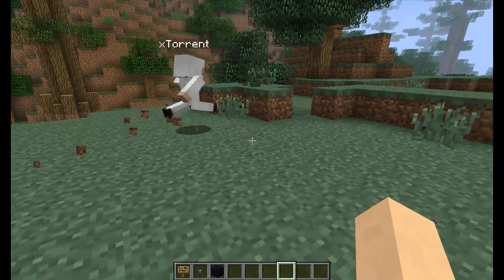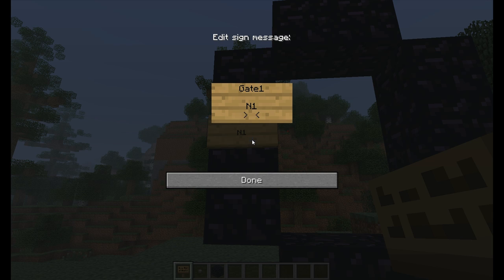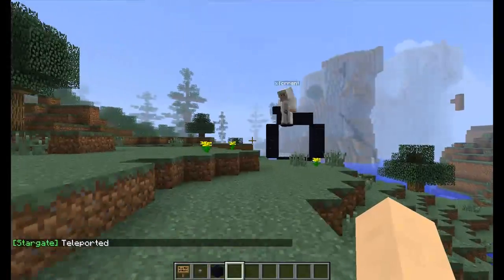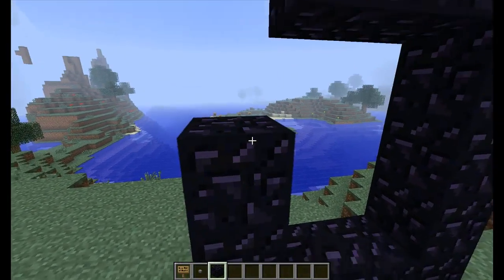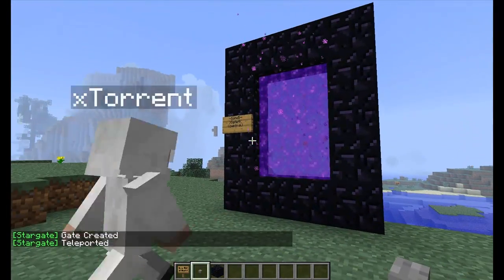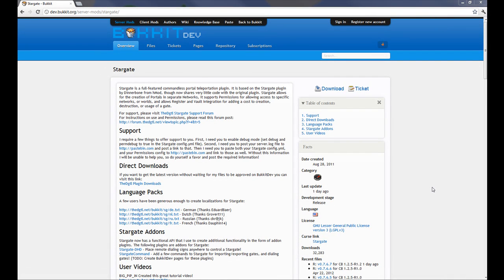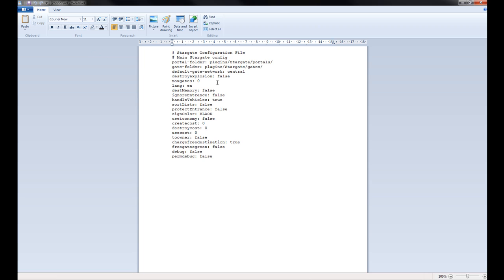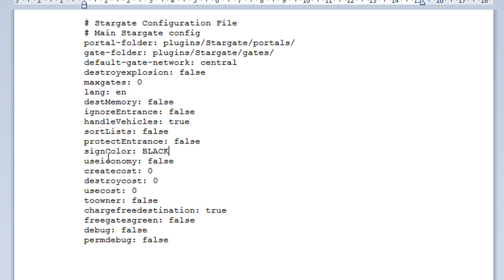How to use and install Stargate